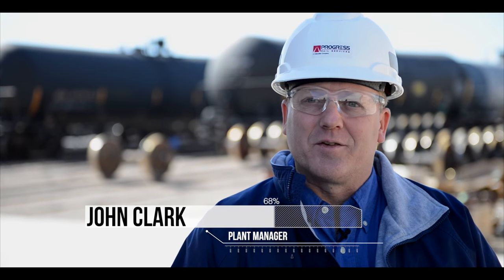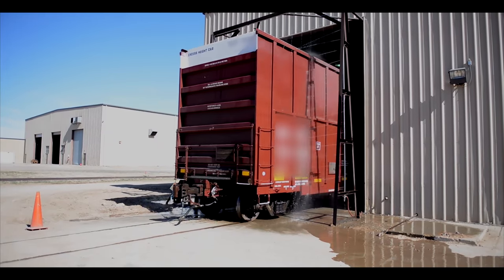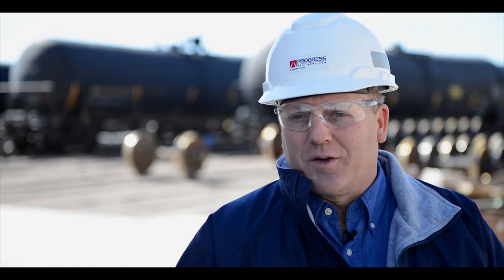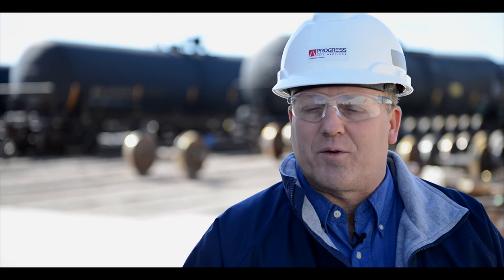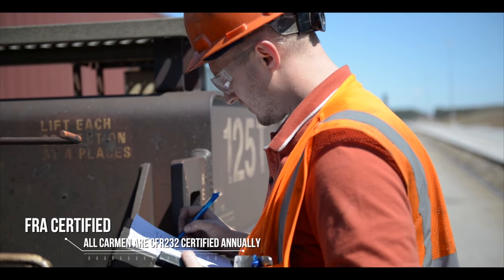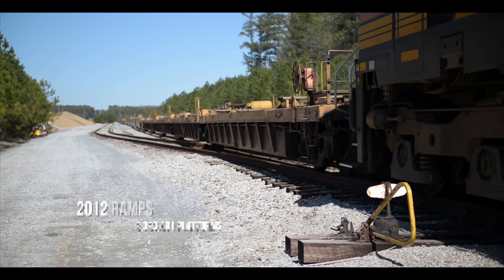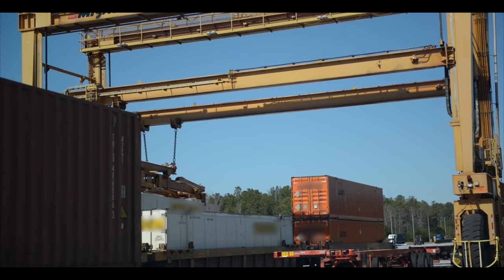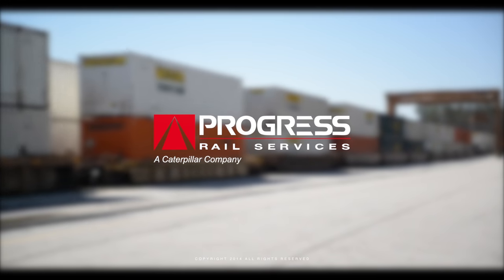Progress Rail Freight Car Inspection and Repair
When it comes to freight car repair, Progress Rail gets you rolling and keeps you moving by providing routine maintenance and inspection to complete rebuilding, painting and inspection services. All of our facilities are ISO certified, which sets us apart from the competition and provides customers confidence that our services are the best available in the industry.